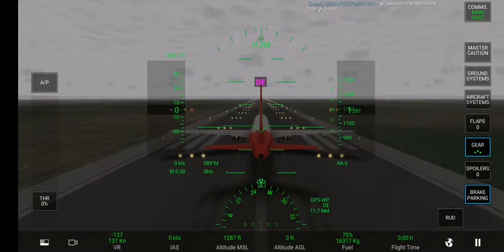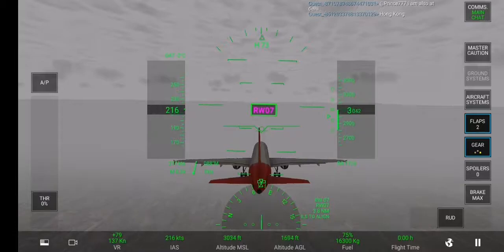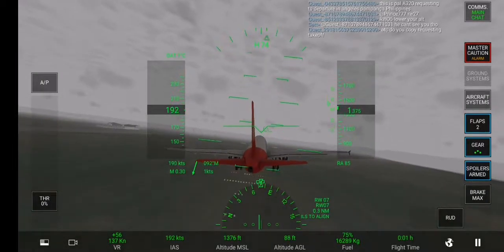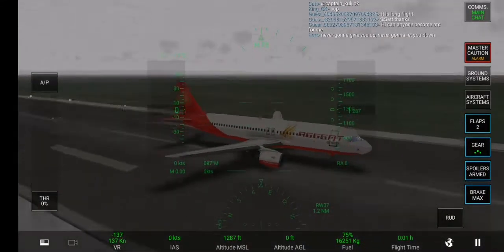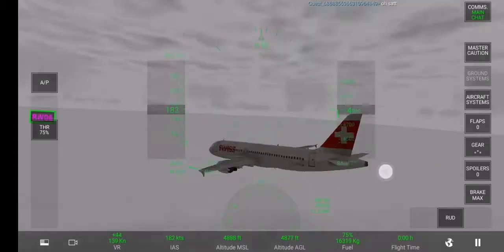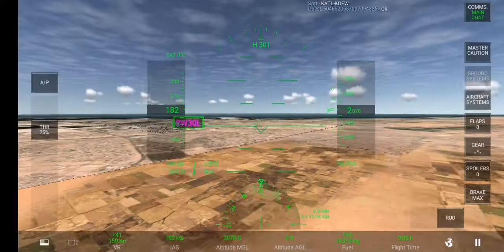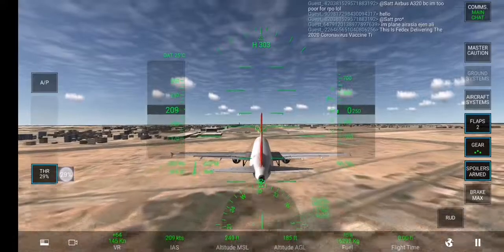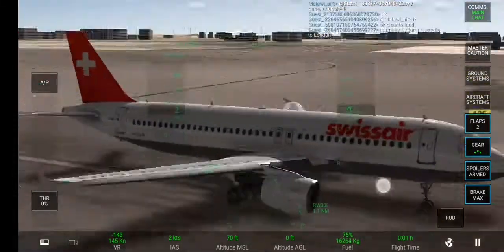HOW TO DO EPIC LANDING IN RFS